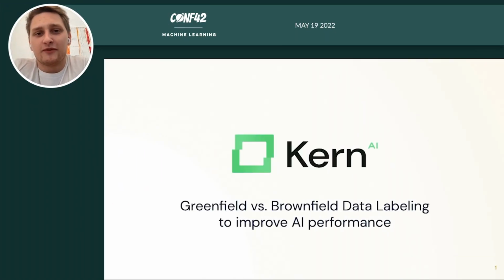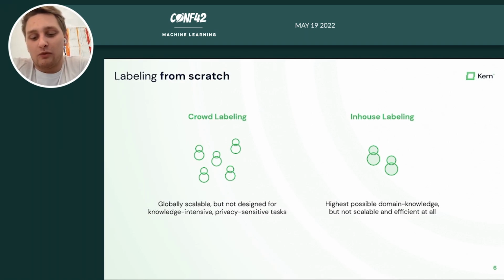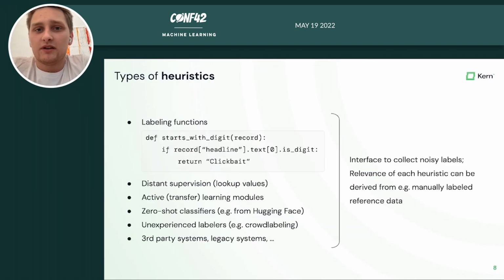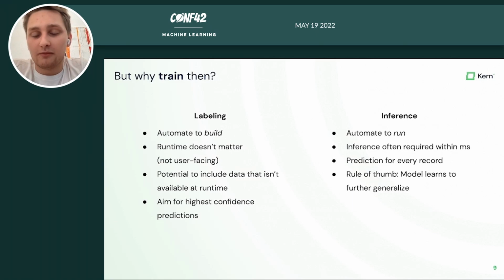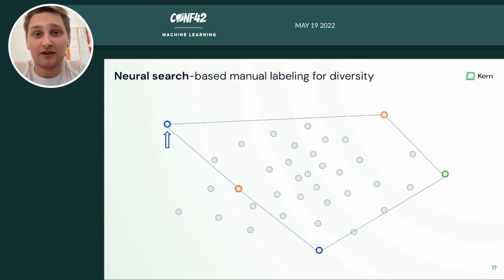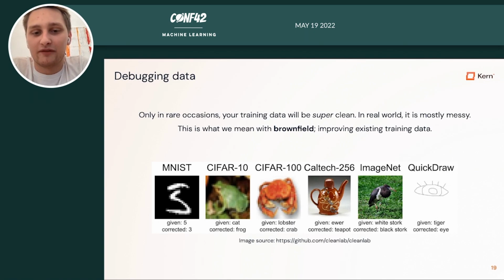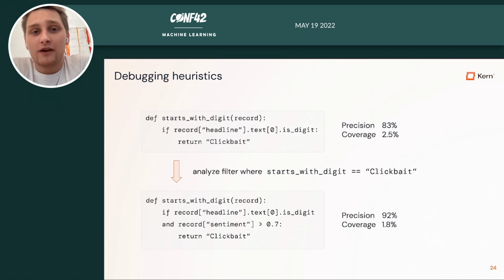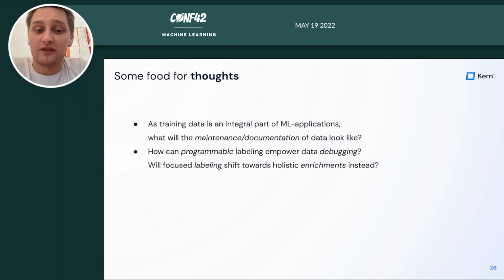Greenfield vs. Brownfield Data Labeling | Johannes Hotter | Conf42 Machine Learning 2022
In this talk, we will focus on the data perspective when building machine learning pipelines. Using two examples, I will show how greenfield and brownfield data labeling differ, what you should focus on in each, and how to best leverage new technologies, frameworks, and products to build high-performing models.

The goal is to give you a better understanding of what data options you have for building machine learning pipelines (whether for classification or extraction). The ideas and concepts are based on research results from the Hasso Plattner Institute and three years of experience in consulting AI projects.

0:00 Intro
0:22 Talk